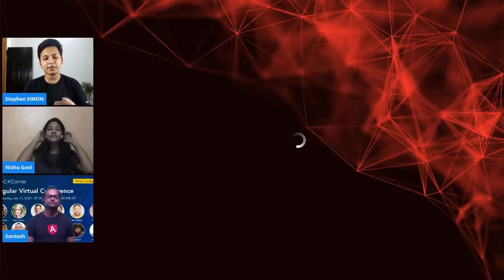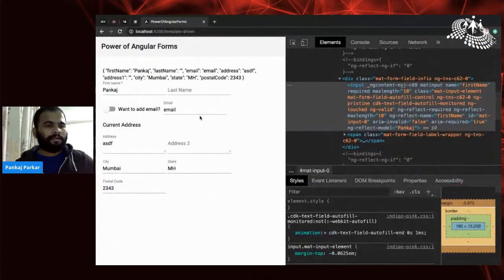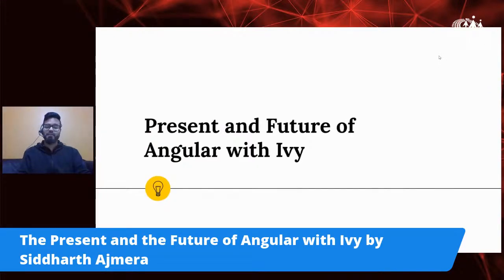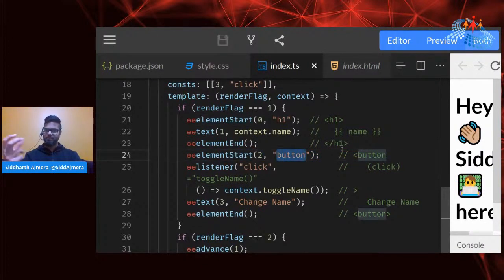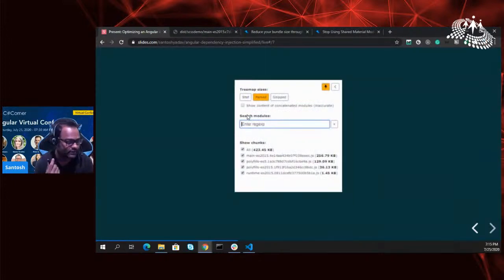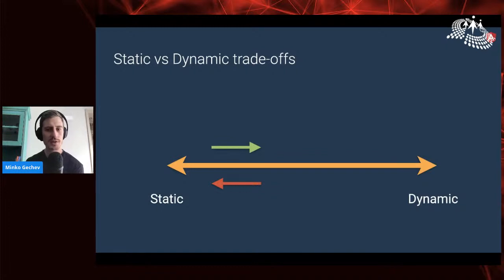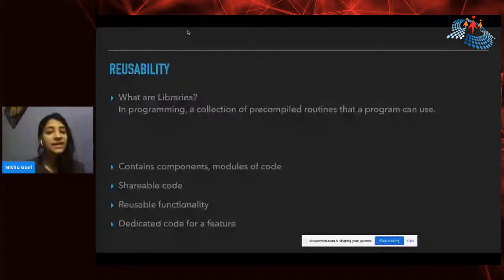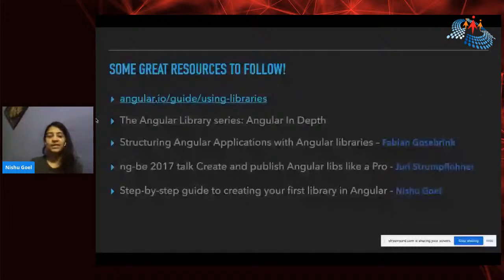Angular Virtual Conference (First Half) || C# Corner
Join us in this Angular Virtual Conference as speakers from across the globe come together to share some of the best practices and tips in the Angular Development.

This is the first half of the conference.

AGENDA
All Time Slots Below Are In EST

07:30 am - 07:45 am
Welcome Note - Mahesh Chand

07:45 am - 08:30 am
Pankaj Parkar - Power of Angular Forms

08:30 am - 09:15 am
Siddharth Ajmera - The Present and the Future of Angular with Ivy

09:15 am - 10:00 am
Santosh Yadav - Let's Optimize an Angular App

10:00 am - 10:45 am
Minko Gechev - Keynote: The State of Angular

10:45 am - 11:30 am
Nishu Goel - Building libraries with Angular

C# Corner - Global Community of Software and Data Developer